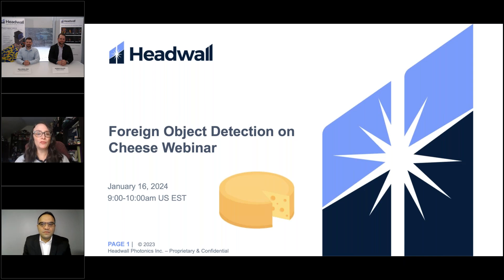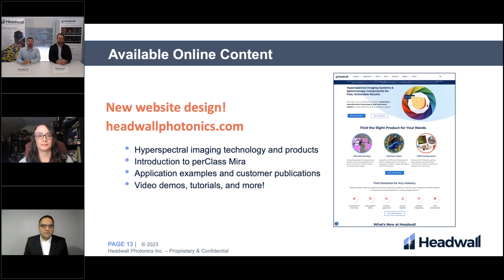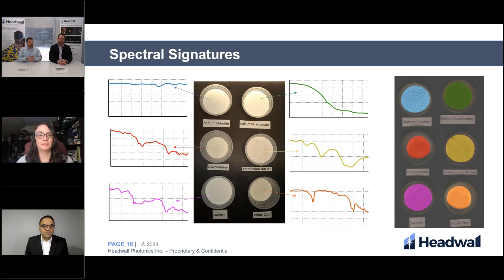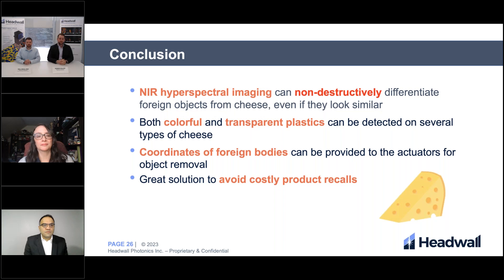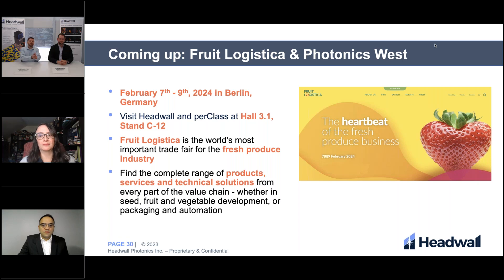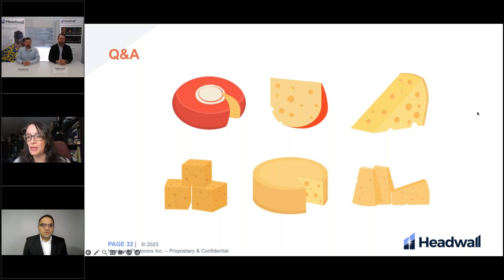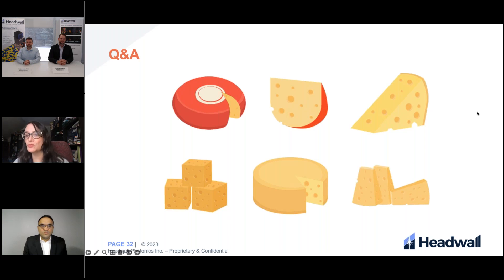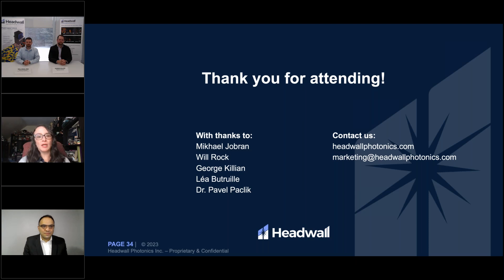Recorded Webinar: Foreign Object Detection in Cheese using Hyperspectral Imaging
View the recording of our Foreign Object Detection in Cheese with Hyperspectral Imaging webinar, which we presented on January 16, 2024. Foreign objects can be easily detected in cheese using the MV.C NIR Hyperspectral Sensor and the perClass MIRA Software.

When large blocks of cheese are unwrapped, cut, and repackaged, processors must inspect the cheese for any remaining debris. Clear or even tinted plastic is notoriously difficulty to spot by eye or conventional inspection methods. Recalls are costly and damaging to a brand’s reputation. Even a small packaging defect can force a recall of tens of thousands of packages of product.

Headwall’s MV.C NIR and the perClass Mira Software provide a solution for detecting foreign objects commonly found in cheese manufacturing and packaging.

Will Rock, Ph.D, Product Manager, Machine Vision; George Killian, Applications Scientist; and Mikhael Jobran, Sales Manager, US Machine Vision, show how to detect foreign objects in cheese using the MV.C NIR Hyperspectral Sensor and perClass Mira Software. This recording includes a live introduction and application presentation and live Q&A.